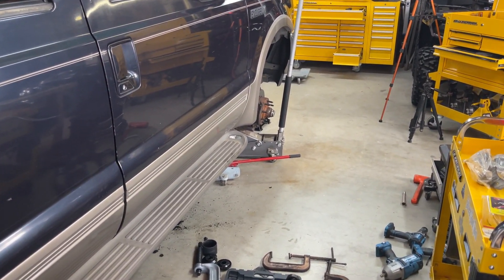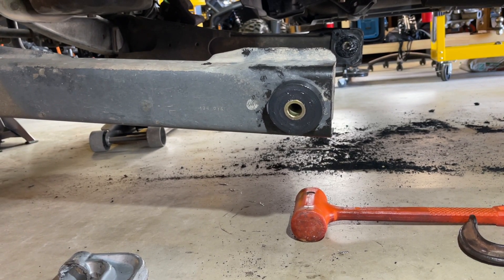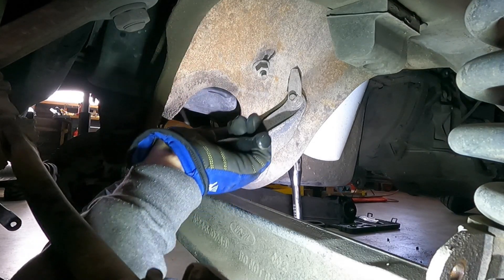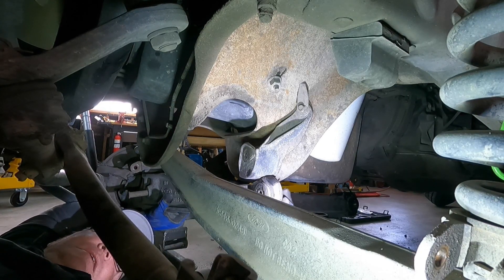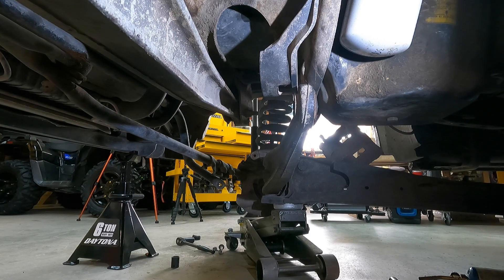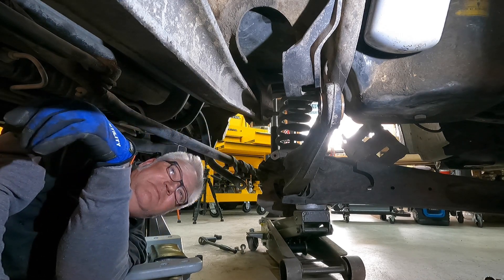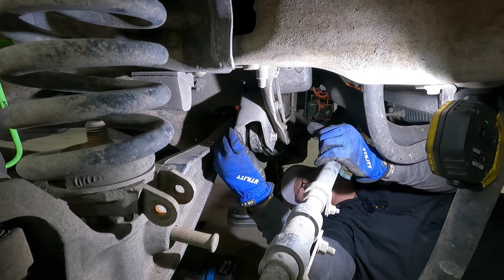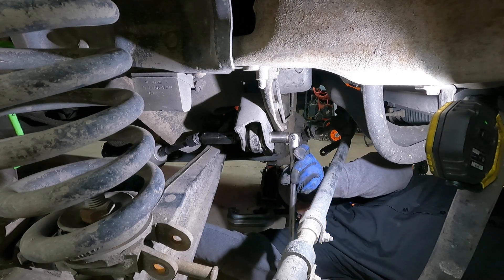Ford Excursion - Super Duty Front Suspension Rebuild Part 2 | 2WD Twin I-Beam | Energy Suspension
This was a big project and we only made it so far in 1 day.  We did manage to replace the radius arm bushings (after some head-scratching) and the sway bar bushings on day 1.

In Part 2 we were able to get the pivot arm bushings replaced, that was nice.

And then finally in Part 3 we get the rig all put back together with new shocks and sway bar end links, and maybe a test drive.

The Radius and Pivot Arm bushings came from Energy Suspension, and the Sway Bar bushings came from Moog.  I can't remember where the end links came from...

Radius Arm Bushings - Energy Suspension 4.7125G

Pivot Arm Bushings - Energy Suspension 4.3121G

Sway Bar Bushings - Moog K80097